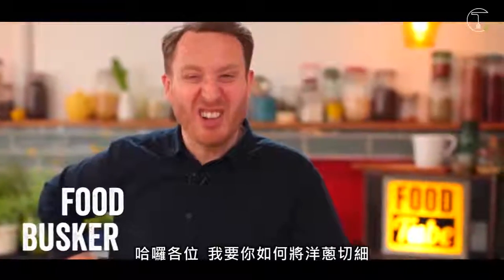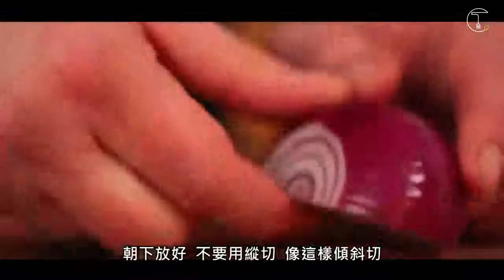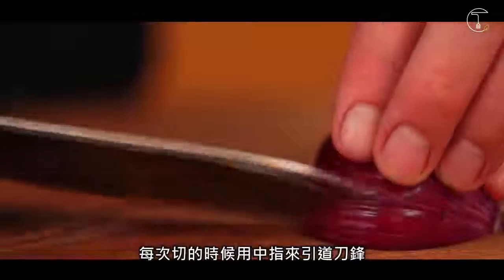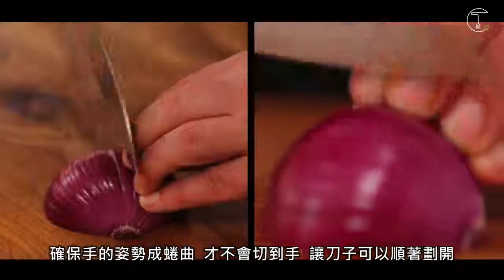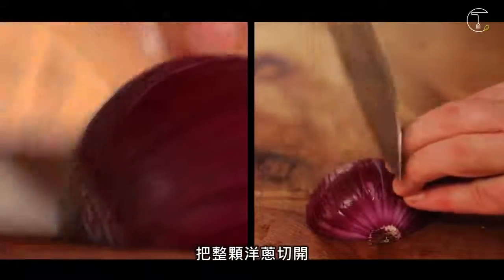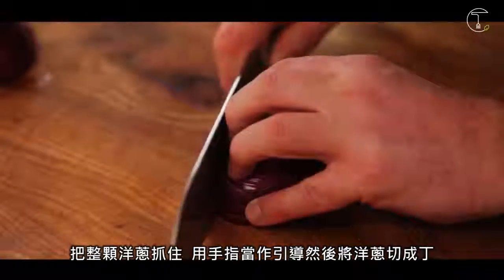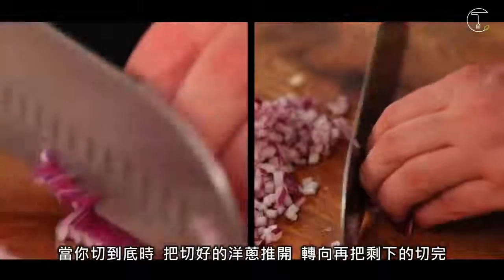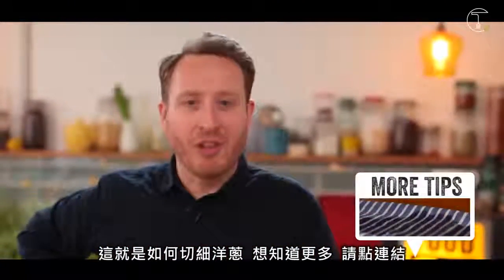〈奧利佛一分鐘教學〉如何將洋蔥切細 How To Chop An Onion Food Busker